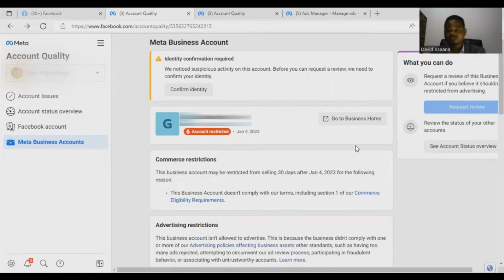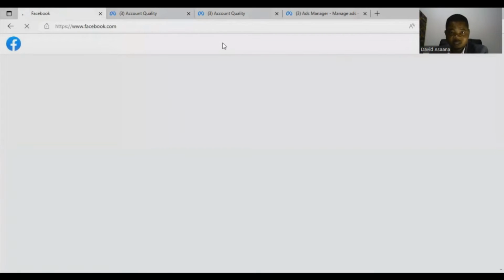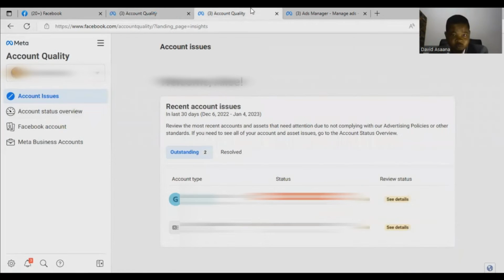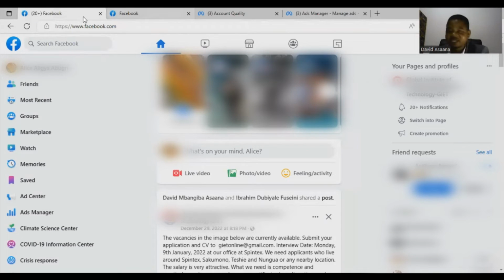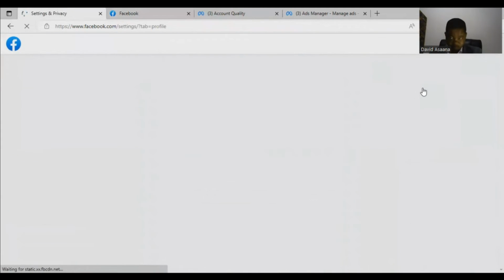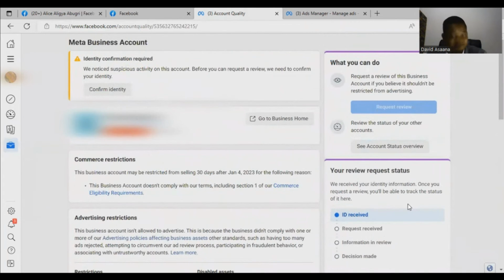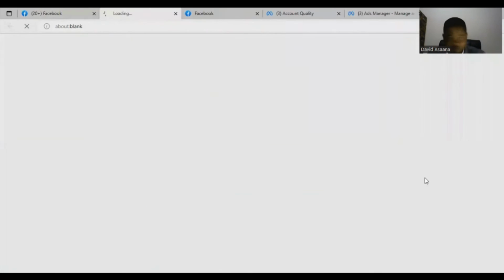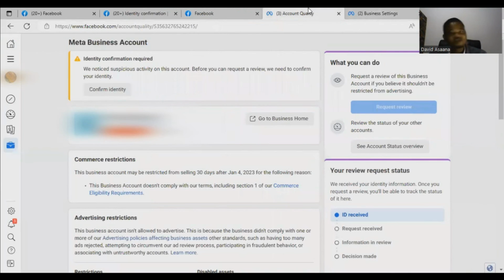Facebook Identity confirmation failed/Required?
If your Facebook identity confirmation failed or is required and your ads account restricted follow the steps in this video to resolve it.
If you want to place an order for re-instatement of your account, WhatsApp us by clicking or follow (Fiverr) to place an order. OR